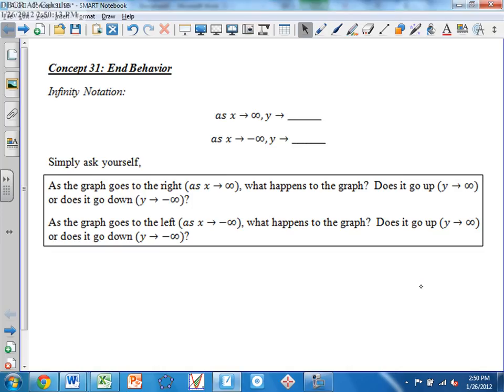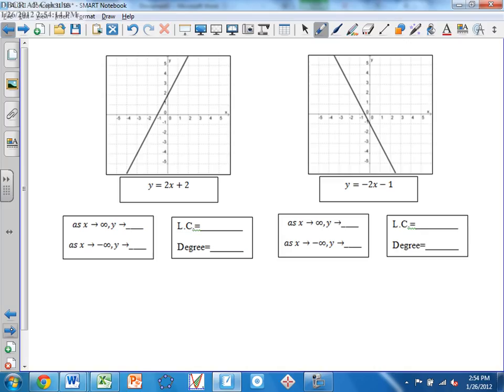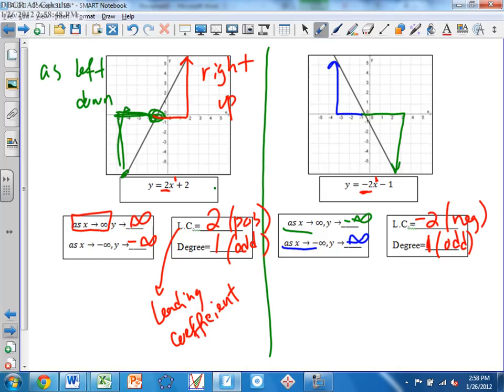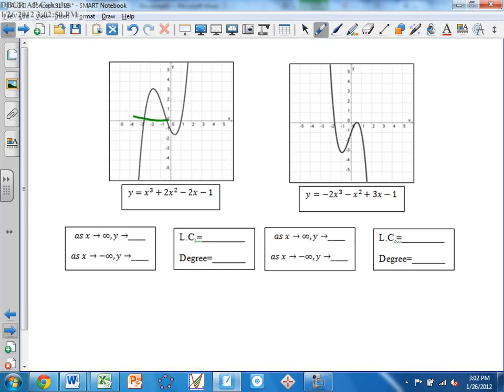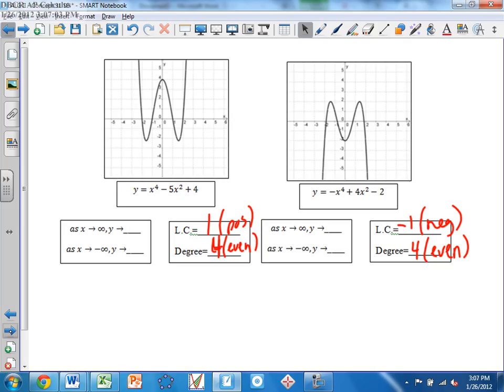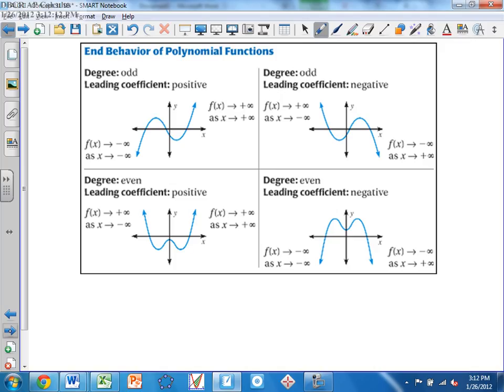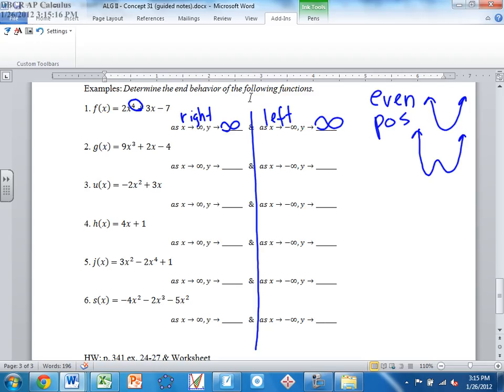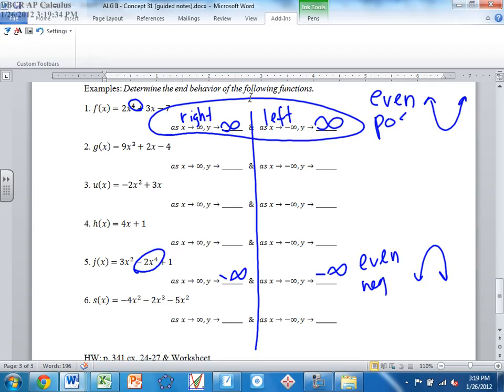January 26 - C31 End Behavior